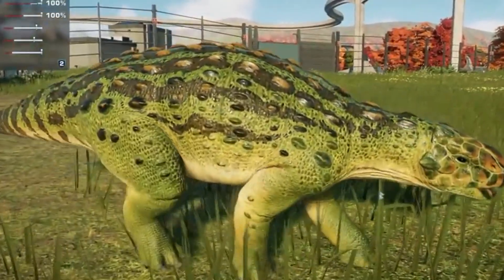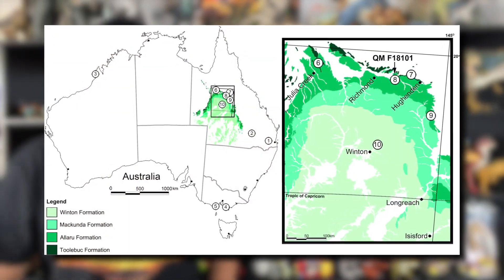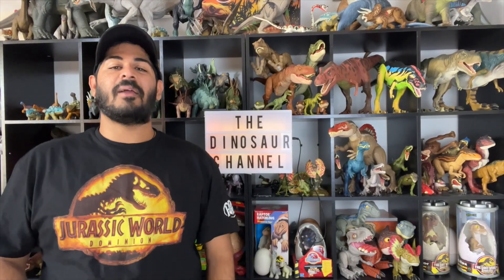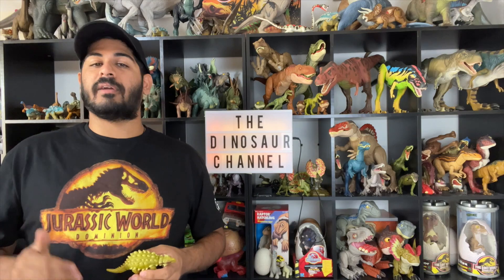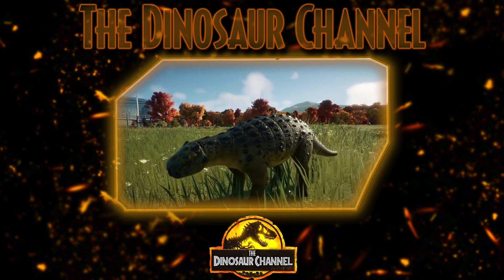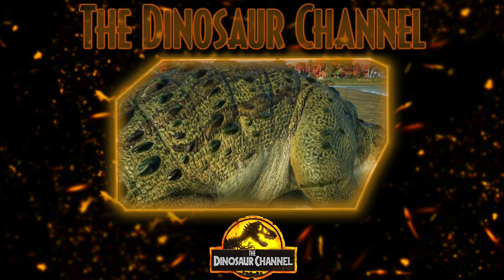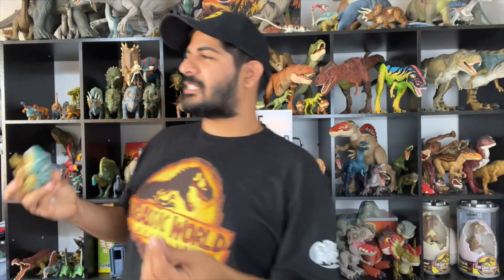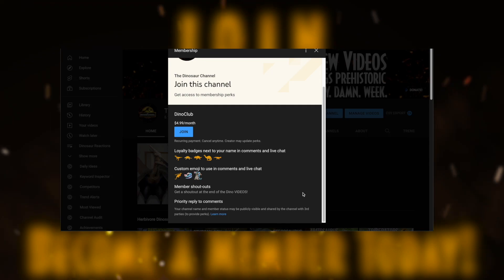What Was The Minmi? - The Dinosaur Channel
What Was The Minmi? - The Dinosaur Channel - A uniquely small armored ankylosaur that lived during the Late Cretaceous of Australia. Today we talk about Minmi, the previous holder of the record for the shortest dinosaur name. Minmi was named after "Minmi Crossing", the place where its first pieces were discovered. Let's learn more about this dinosaur.